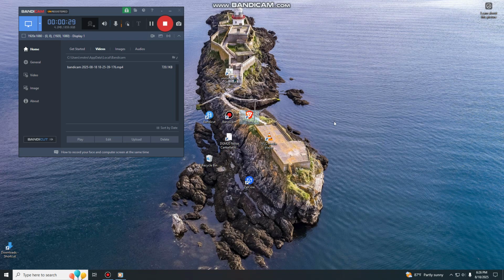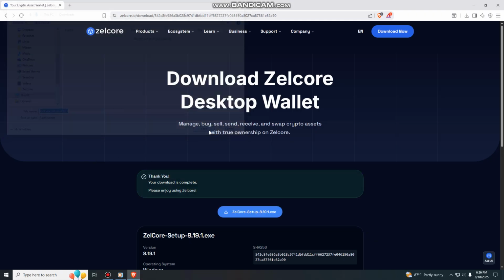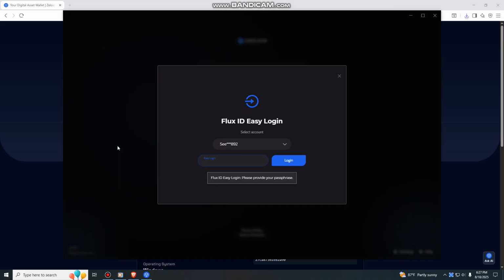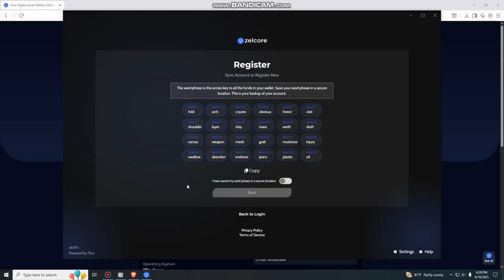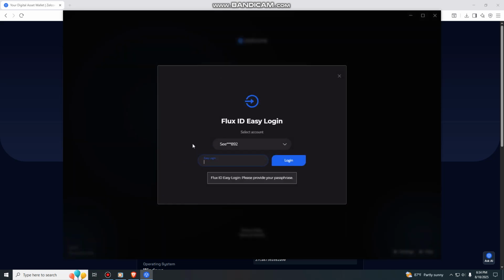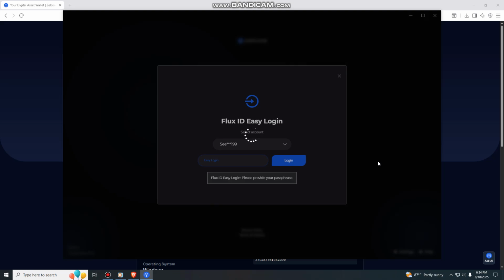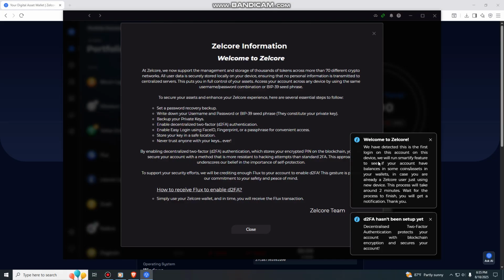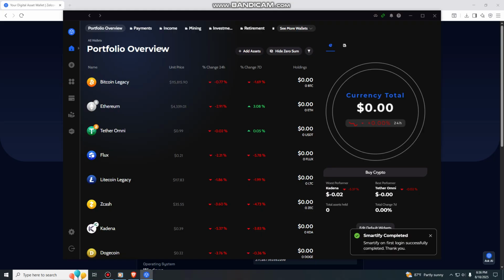Zelcore Bip44 Wallet Setup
This is a Zelcore Bip44 setup tutorial.